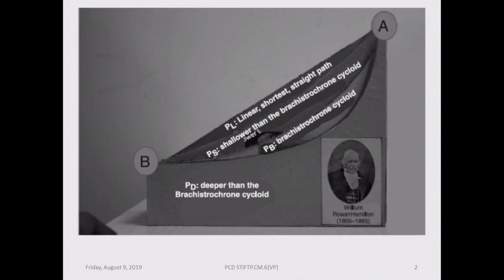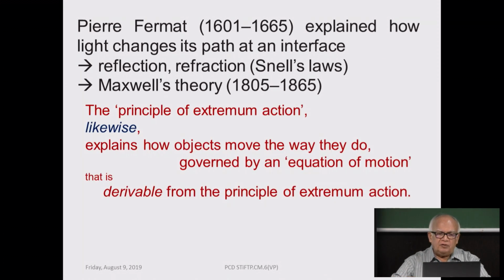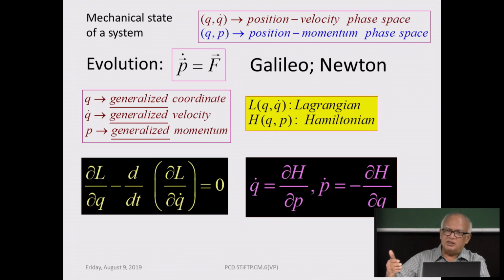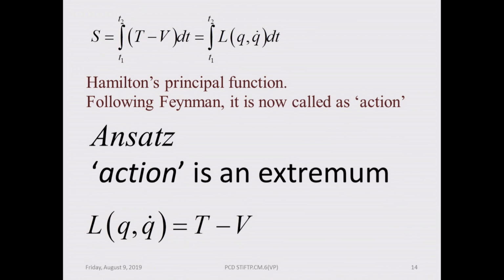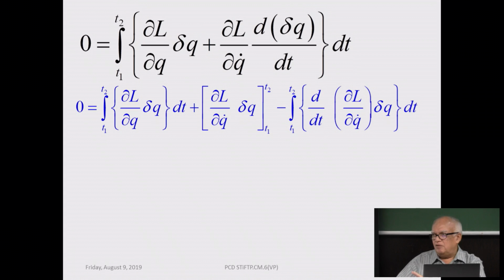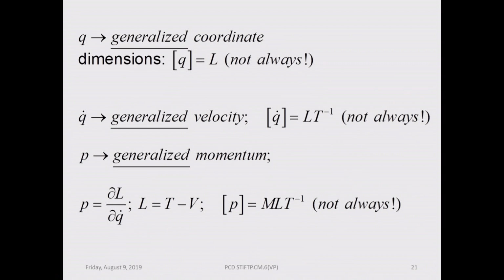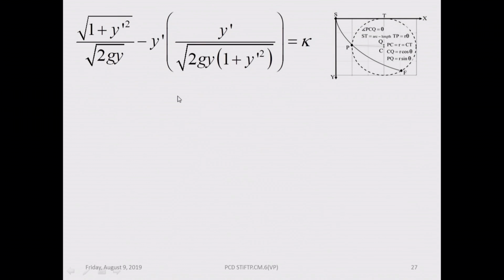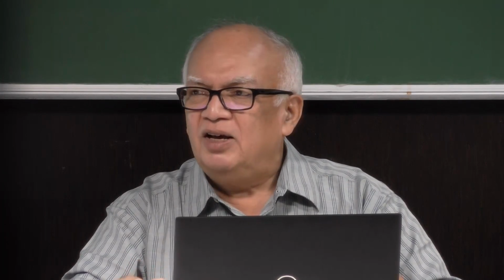Lec 01 : Brachistochrone